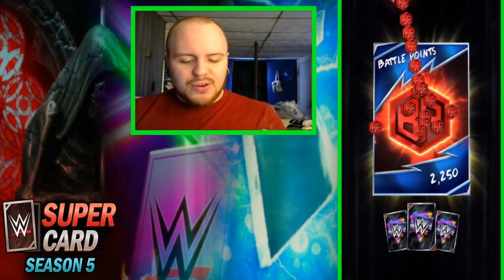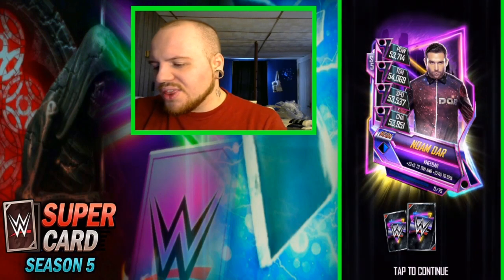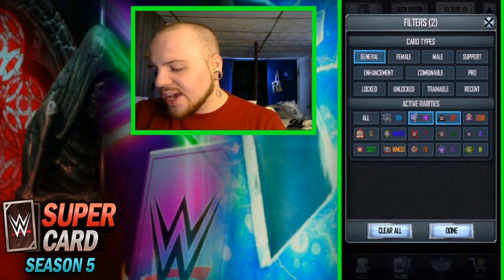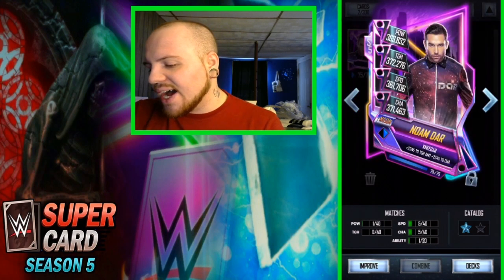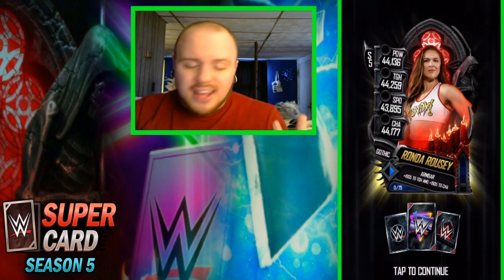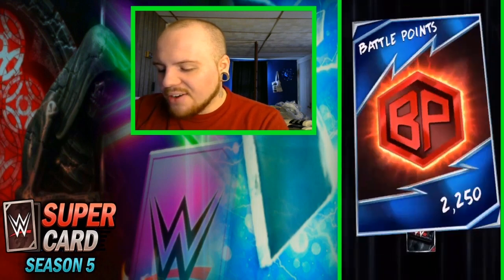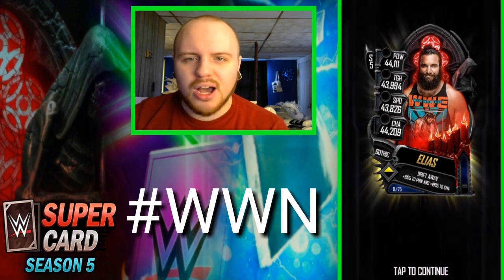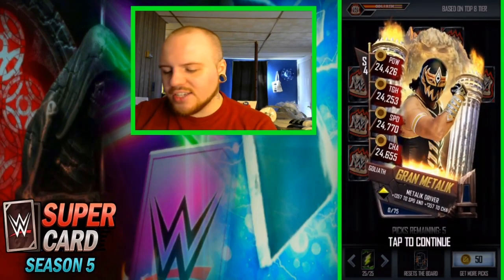CLAIMING MY 1ST SPRING 2019 FUSION, 2 SHATTERED PACKS OPENED + MORE! Noology WWE SuperCard Season 5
On my channel, I post lots of great WWE SuperCard Season 5 tips, tricks and glitches!
 Some examples of videos that I do relating to wwe Supercard:
1. Platinum Rewards / Platinum Pack openings
2. wwe supercard tips and tricks
3. wwe supercard glitches
4. wwe supercard Livestreams
5. Login Bonus Pack Openings
6. wwe supercard Ring Domination / Road to Glory Gameplay
7. LAST MAN STANDING gameplay
WWE SUPERCARD HACKS ARE FAKE!
Other Great Supercard Youtubers:

1. bigedude33
2. TonyPizzaGuy
3. lugeyps3
4. superzomgbbq
5. BadLadDad
6. TomSharpySupercard

 CHECK OUT SOME OF MY OTHER AMAZING WWE SUPERCARD CONTENT!
wwe supercard How to Get any Money In The Bank / MITB card / reward that you want! Glitch / Trick